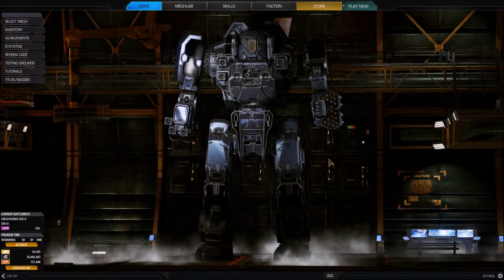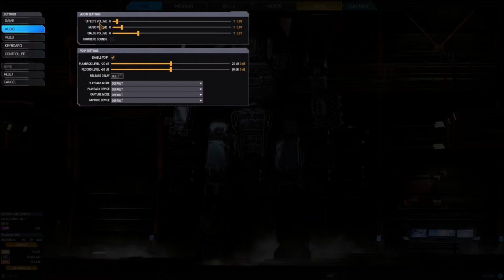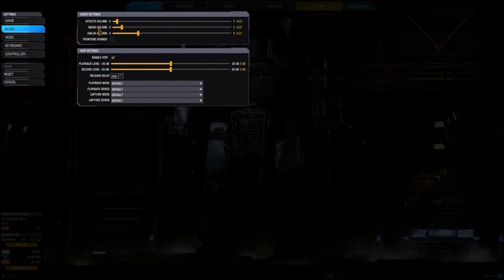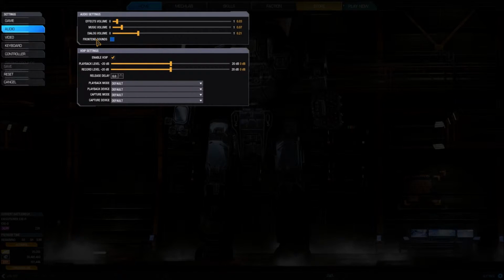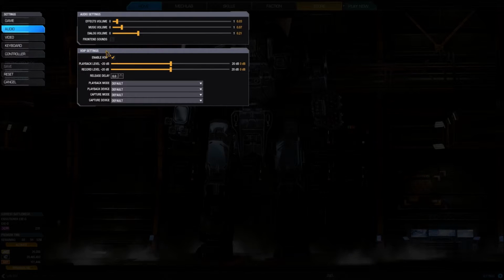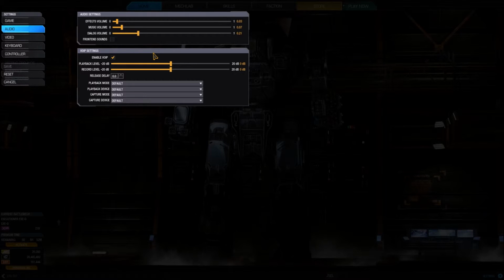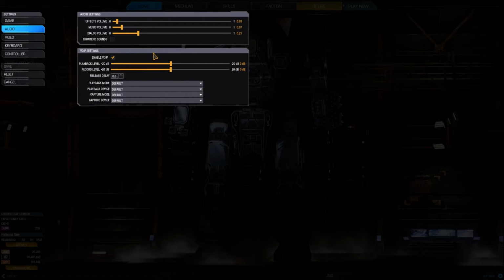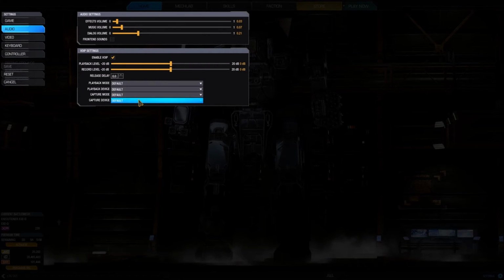MechWarrior Online Settings Tutorial - Audio Settings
This video provides an overview of the audio settings available in MechWarrior Online.